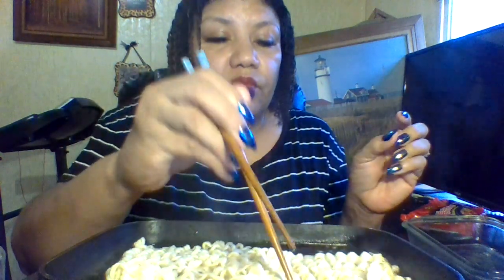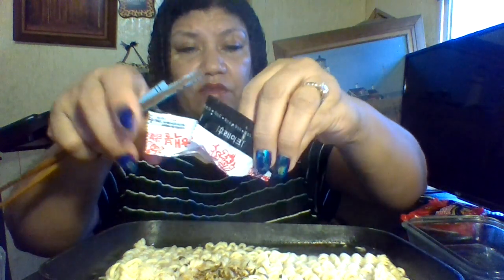Mukbang 2X Spicy noodles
Valerie Granville TV Valerie Granville TV view_as=subscriber cooking with val Mukbang with the eating sound mukbang ASMR
if you love watching mukbang videos with eating sounds this is the video for you, Enoy

Mukbang with the eating sound mukbang ASMR

asmrsatisfyingsounds # 먹방